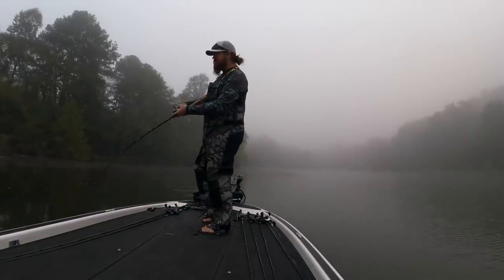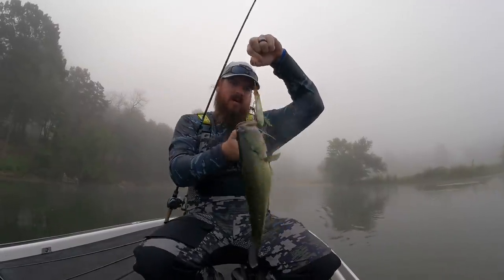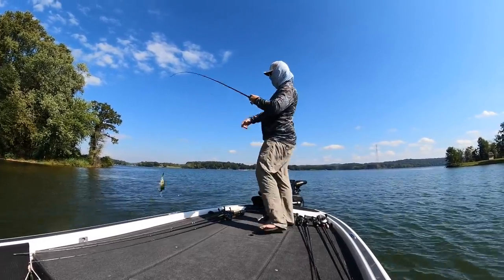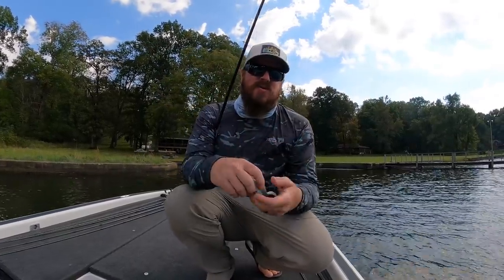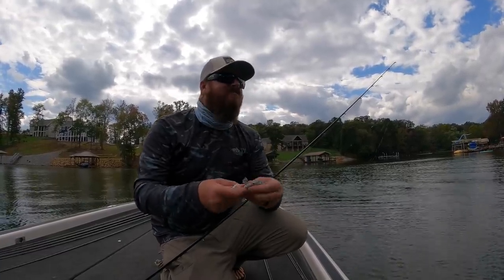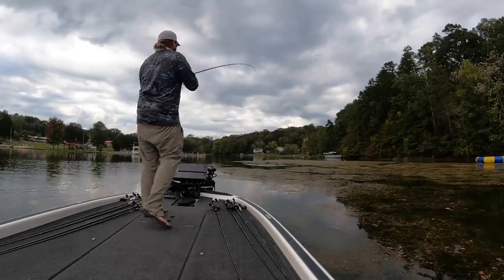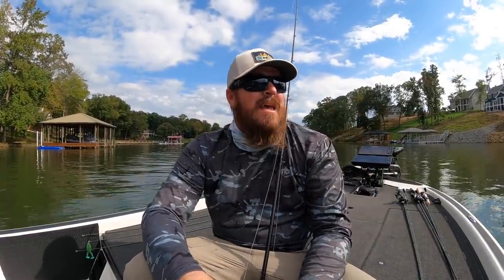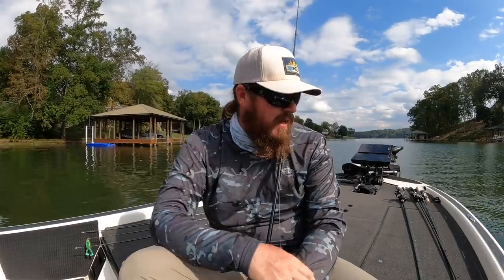Grass Fishing Tricks! Flukes And Topwater Tips For Fall Bass Fishing!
Come along as we chase bass in the shallow grass! The baitfish have moved into the shallows and the bass are gorging on them! We're using a combination of flukes, walking baits, and frogs to reach the fish through changing conditions. Be sure to pay close attention to Matt's perspective on color when it comes to topwater lures!

The day starts off with heavy fog, then switches to clear skies, followed by wind, pre-frontal conditions, and ultimately it starts raining. Conditions don't get much crazier than that! Despite it all Matt is able to keep catching fish by adapting his baits and colors with each transition. Fall is an awesome time to be fishing, no matter what the weather throws your way!

Below you'll find links to the exact baits and equipment Matt used throughout the day. We've included the exact sizes and colors for each lure, as well as some great budget alternatives for his equipment.

TOPWATER...
Color: Skeleton Chartreuse, Bleeding White

Color: Shad Translucent, Chrome

FROGS...
Colors: Glitter Bluegill, Glitter Hasu

Colors: Shad, Bone Yard

FLUKE...

FROG COMBO...

FLUKE COMBO...

BUDGET TOPWATER COMBO...

BUDGET FROG COMBO...